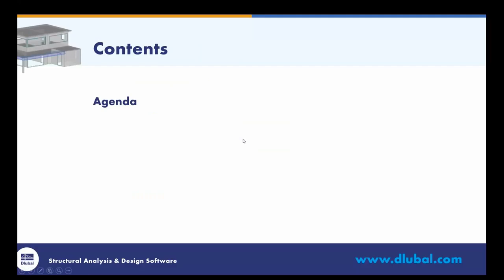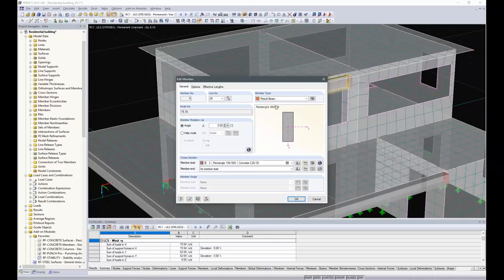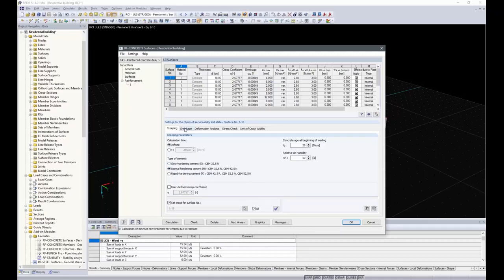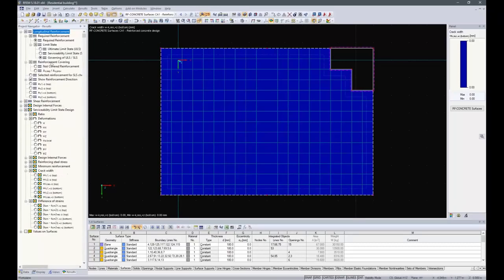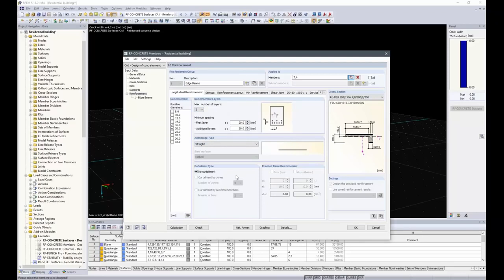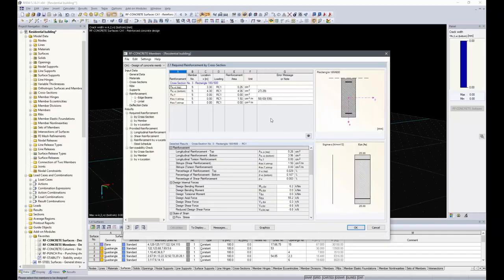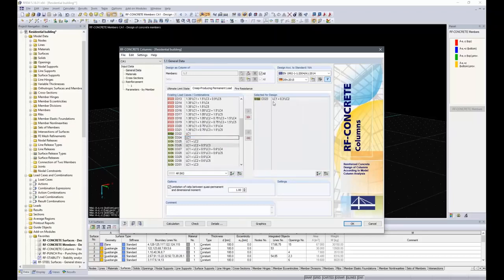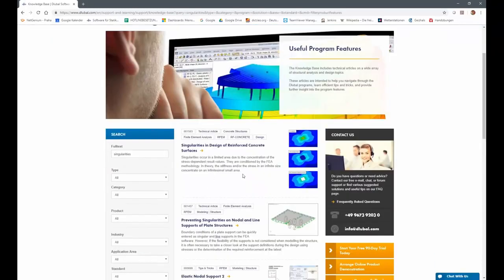[EN] Webinaire: Calcul des poteaux et poutres en béton avec RFEM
Contenu de la formation
00:00 min : Calcul de surfaces dans RF-CONCRETE Surfaces
23:50 min : Vérification des poutres en retombée (nervures) et des linteaux (poutre résultante) dans RF-CONCRETE Members
39:00 min : Calcul de poteaux dans RF-CONCRETE Columns